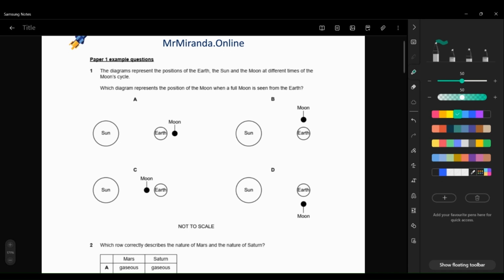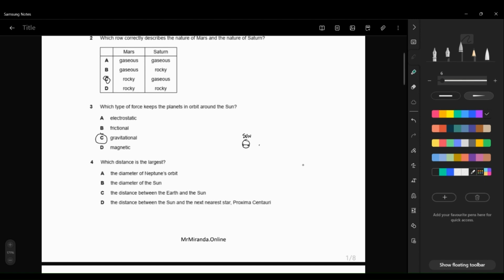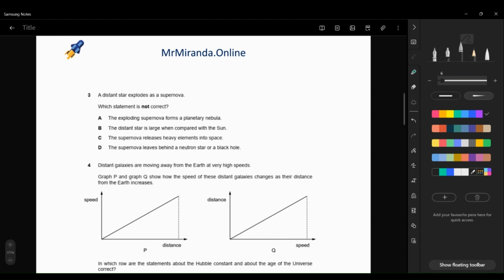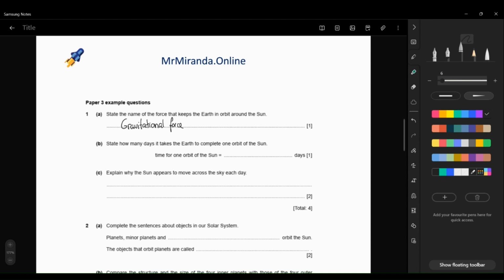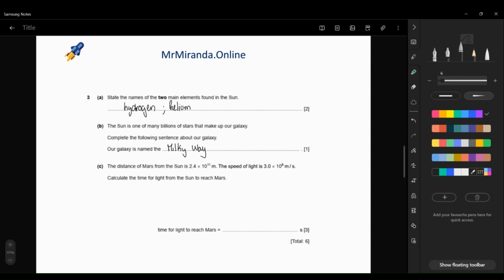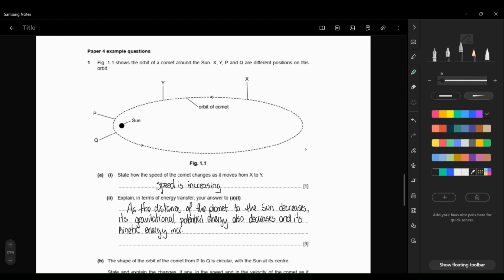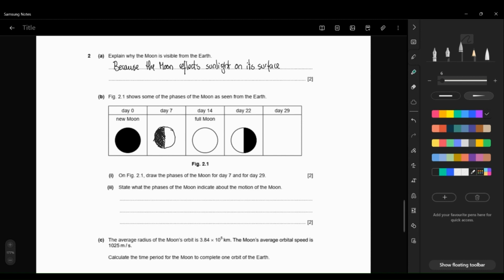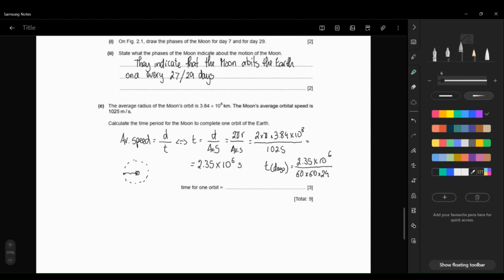WATCH THIS BEFORE YOUR EXAMS! CAIE Physics IGCSE 0625 Astronomy exam questions solved step-by-step!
On this video I'm solving the Astronomy specimen questions released by Cambridge Assessment International Examinations board (CAIE). This is valid for Physics IGCSE syllabus code 0625, but the topics are broad enough to be meaningfull to any other boards and syllabi. The PDF file containing these questions can be found for download on my site: mrmiranda.online

CHAPTERS:
0:00 Intro
0:47 0625 Paper 1 multiple choice CORE Astronomy answers
7:02 0625 Paper 2 multimple choice EXTENDED Astronomy answers
16:07 0625 Paper 3 free answers CORE Astronomy answers
23:32 0625 Paper 4 free answers EXTENDED Astronomy answers

Correction: 32:52 Third Quarter (not Waning Quarter)

Visit mrmiranda.online for more resources!